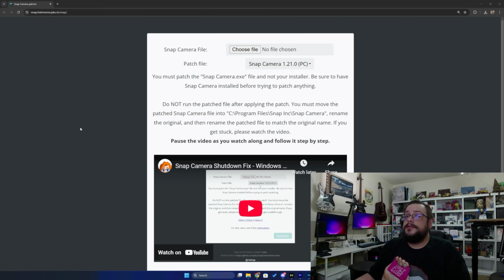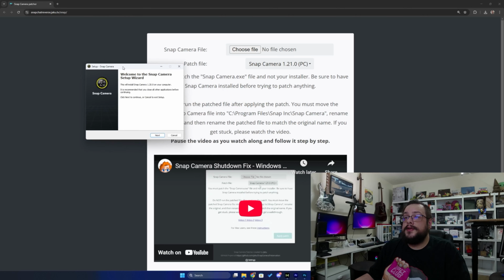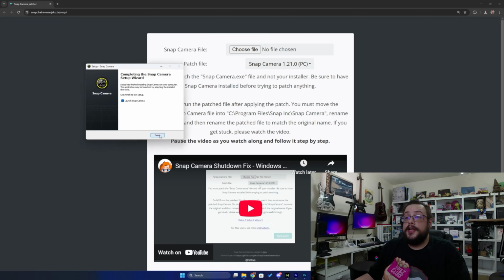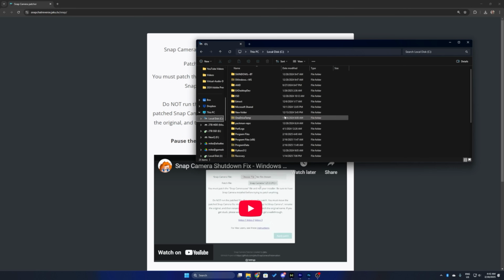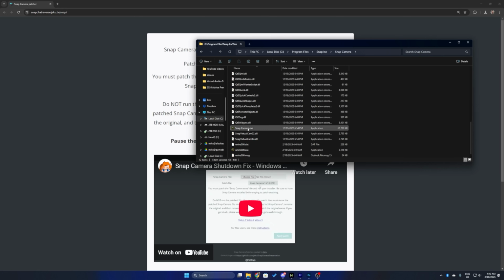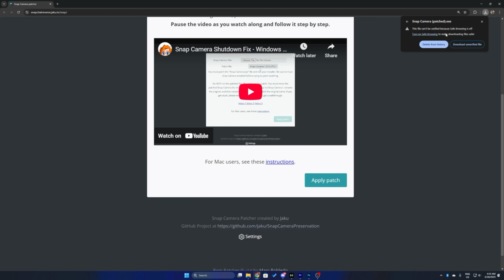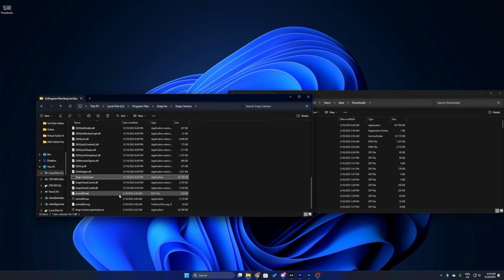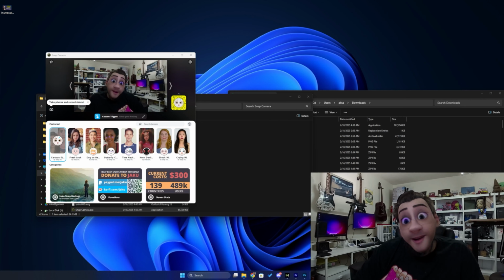How to use Snap Camera in 2025 – Patch & Fix Tutorial!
Snap Camera was discontinued, but you can still get it working in 2025 with the right patch! In this guide, we’ll show you how to bypass Snap Camera’s shutdown and restore its functionality on Windows & macOS. Whether you want to use Snap Camera for Zoom, OBS, Discord, or streaming, we’ve got a fix that works!